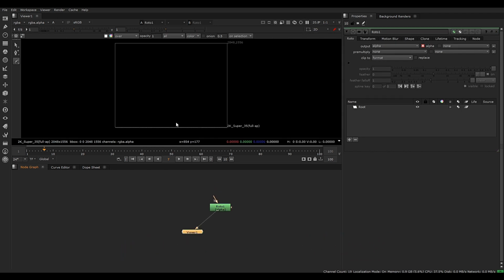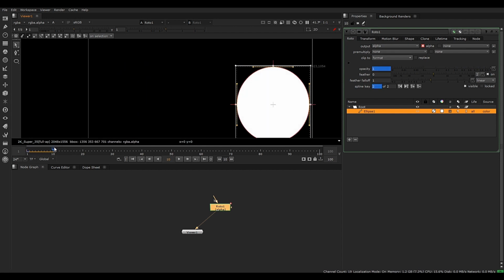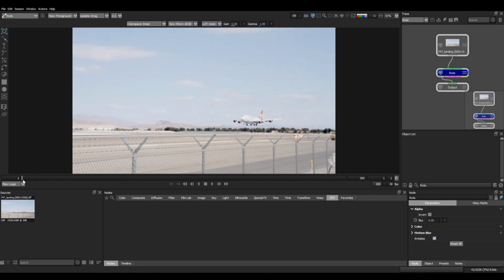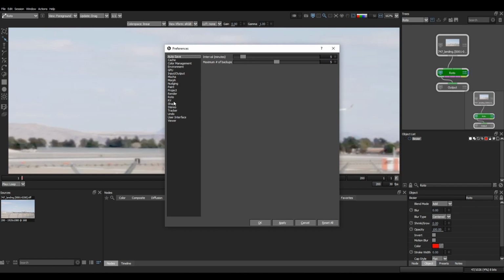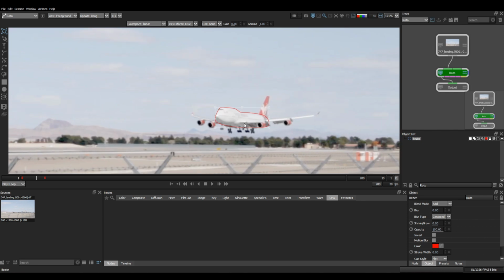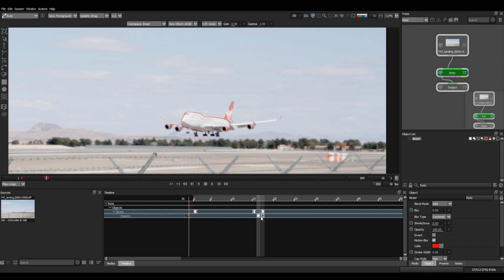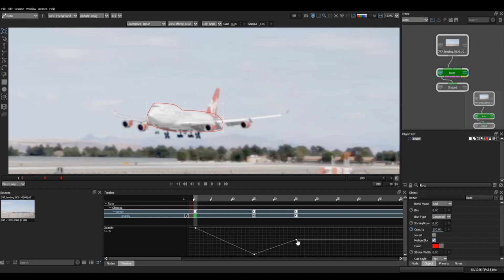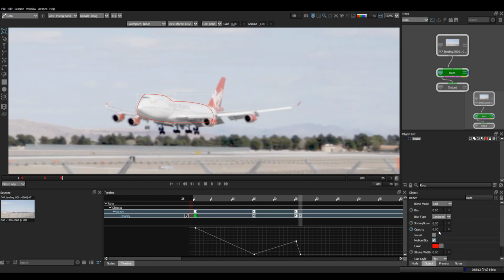Silhouette tutorial | Opacity Animation in Silhouette same as in Nuke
In this video, we explore the way to do opacity animation in silhouette same as Nuke, this method is usually used in rotoscoping. We can even see how to change feather handle settings.

If you like the stuff at madlookz VFX and would like to see more and better videos on a regular basis, you can become a Patron for madlookz VFX on Patreon. You can start contributing as low as $1. The more you contribute, the more rewards you unlock and it's completely transparent.

Follow this link to join our WhatsApp group for the latest updates on industry